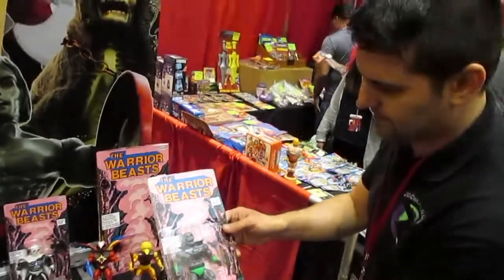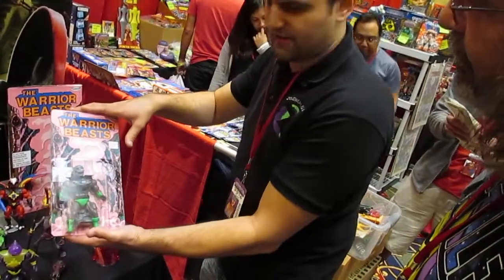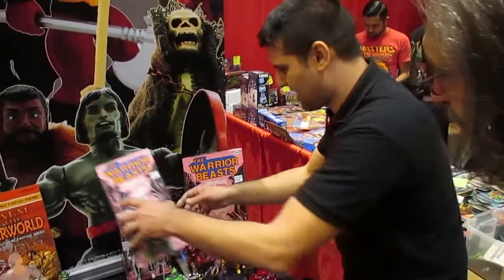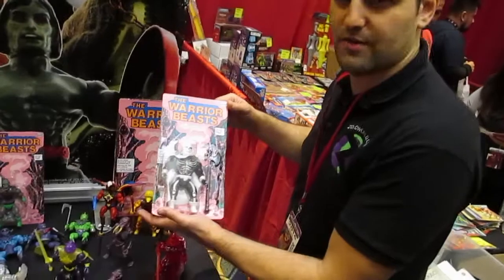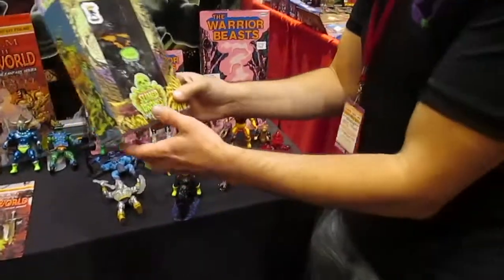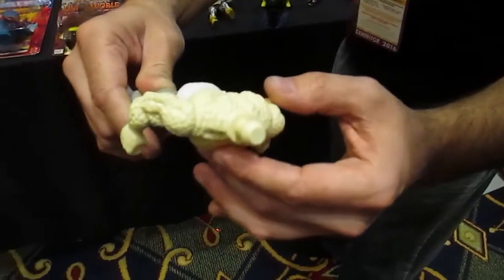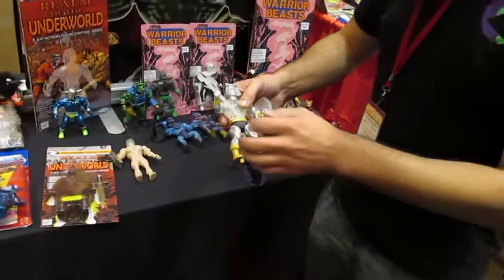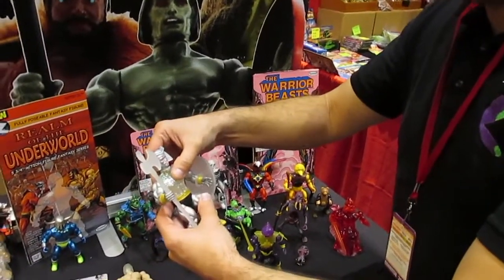POWERCON 2016 | INTERVIEW WITH ZOLOWORLD | LA, CA | TOYTONY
Also, please go and check out my good friend Mike's website and pick you up some of his awesome figures for your collection. They sell out fast, so if you see something you like...grab it when you see it!

Or Check out ToyTony's son Zane Yarbrough and his illustration and animation work with sideshow/marvel/disney.